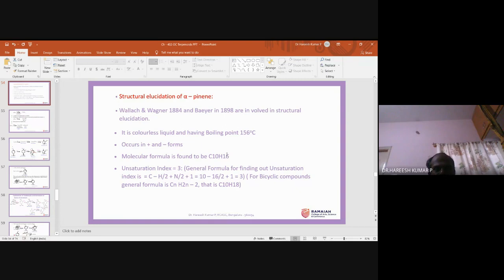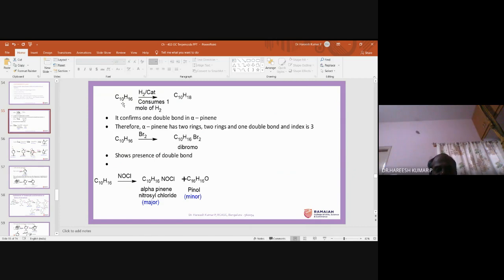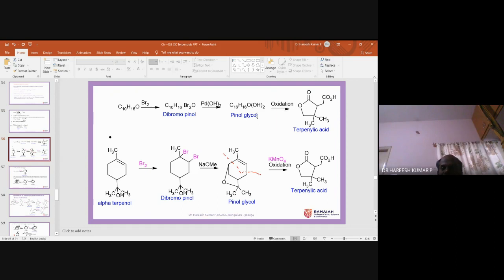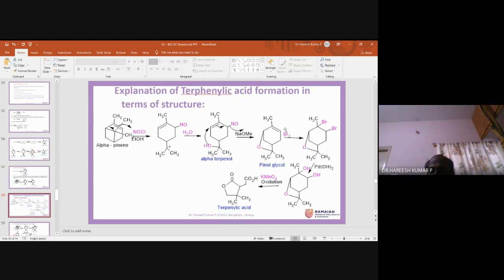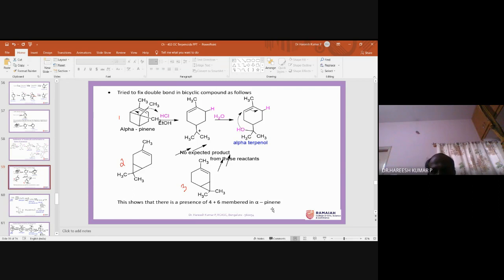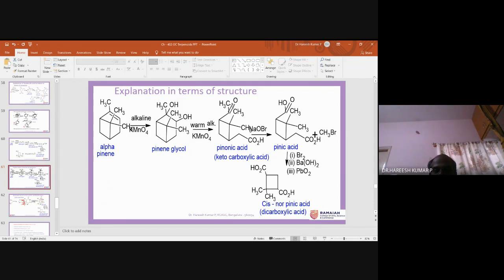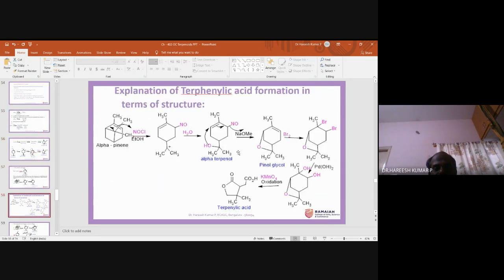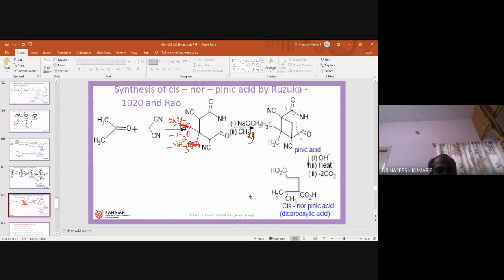M Sc-Organic Chemistry-Natural Product Chemistry-Terpenoids-alpha pinene by Dr. Hareesh Kumar P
M Sc -Organic Chemistry- Natural Product Chemistry- Terpenoids structural elucidation of alpha pinene by Dr. Hareesh Kumar P Board, CSIR-JRF & KSET Examinations